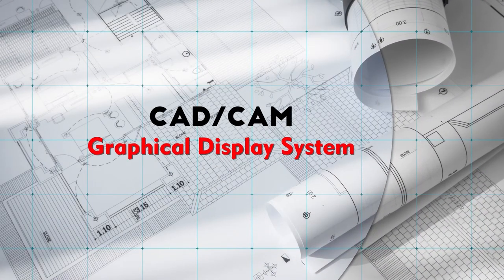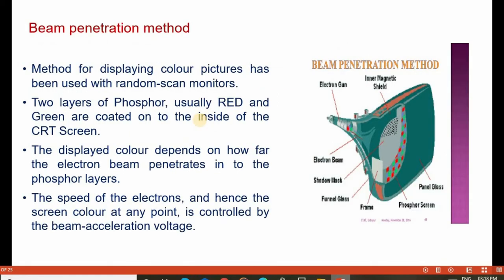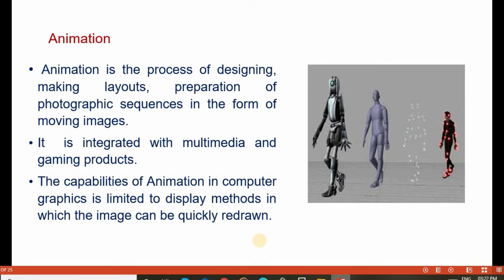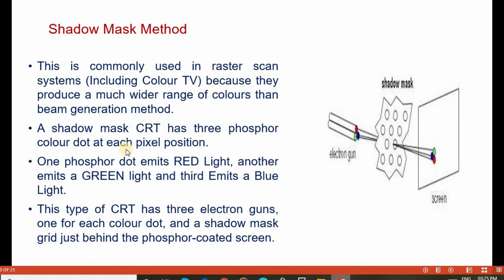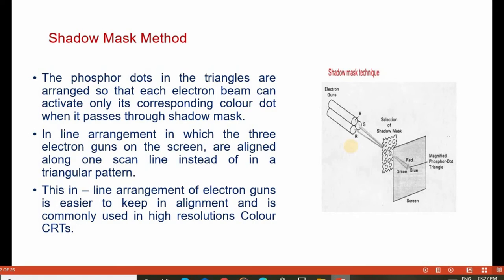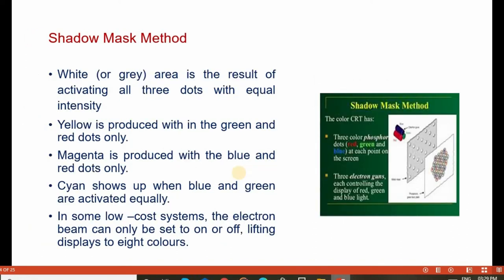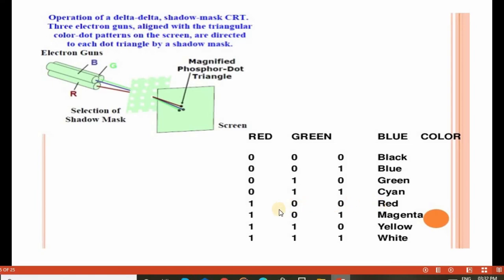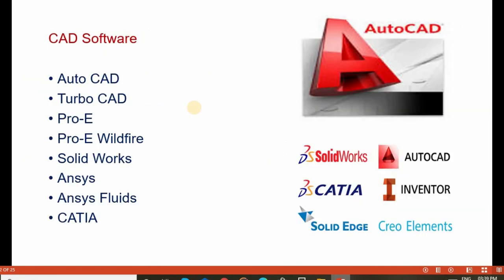CAD GRAPHIC DISPLAY SYSTEM AND METHODS